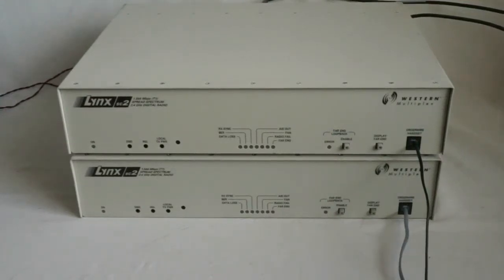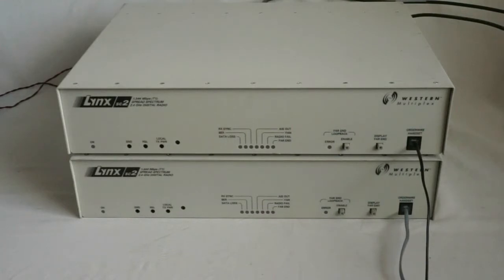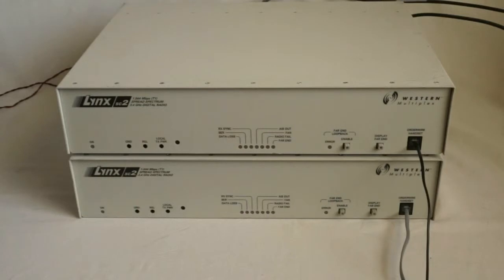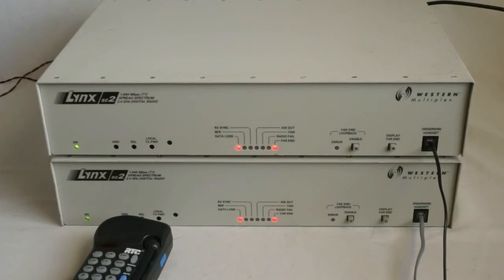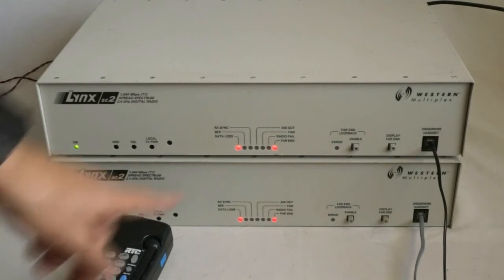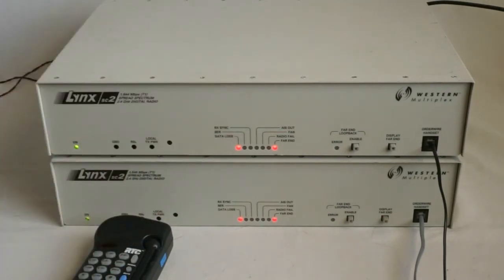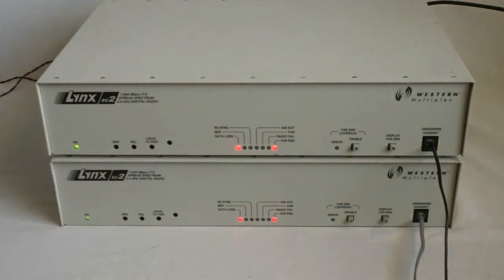Western Multiplex Lynx Data Radio Set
Demonstration of the a set of Western Multiplex Lynx sc2 data radios.